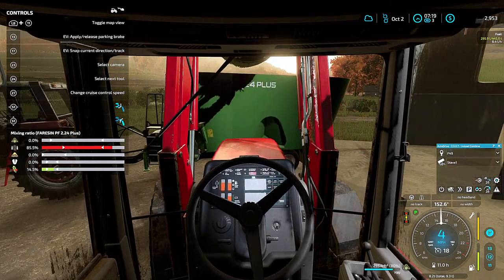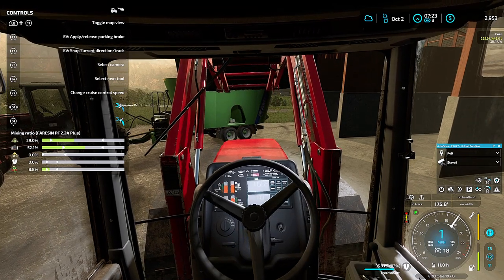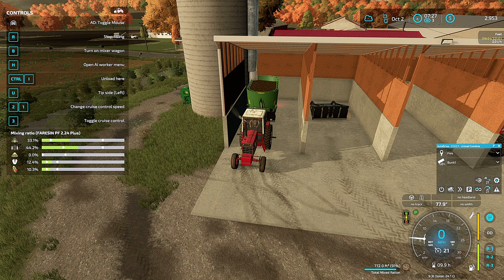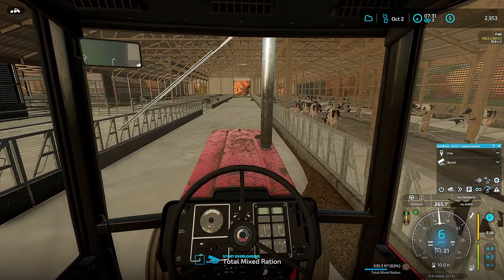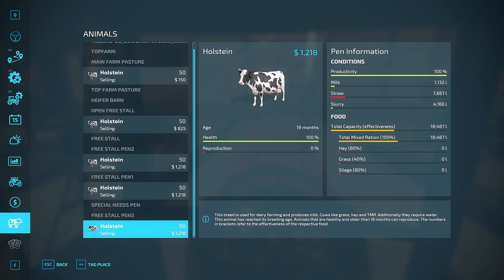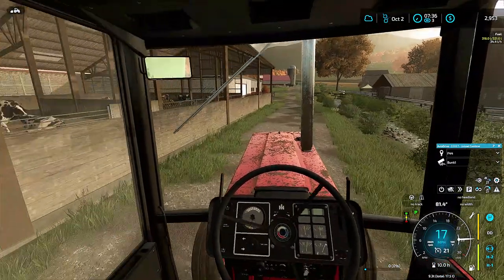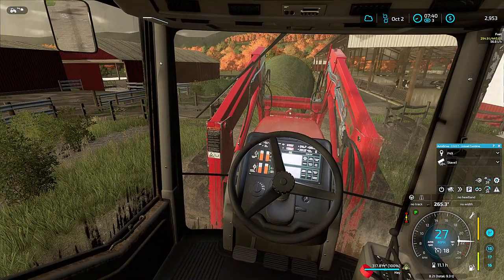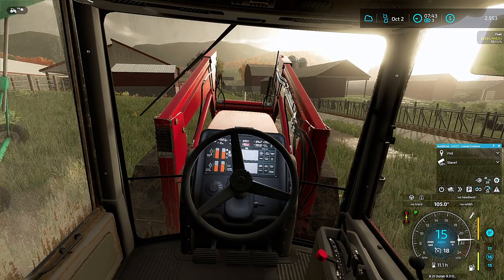Leona, PA early morning feed run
feeding cows

map is made by large h mapping

mods are from
itch.io
facebook groups
in game mod hub
private edits
private work in progress (testing for the creator)